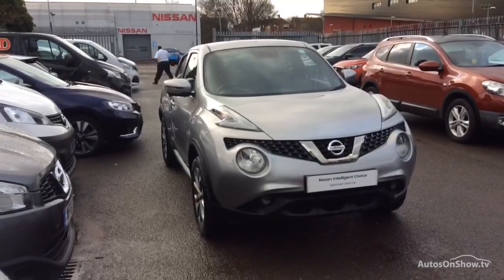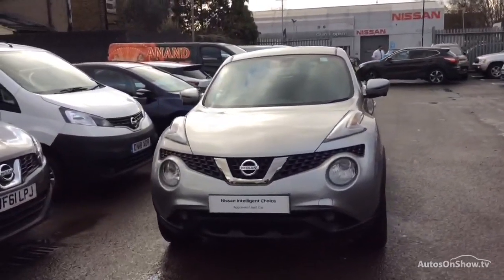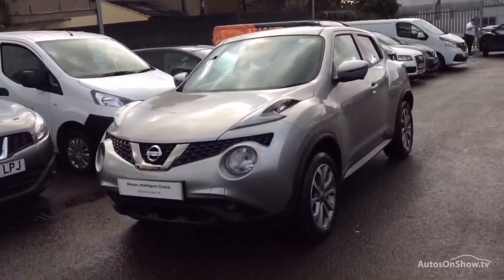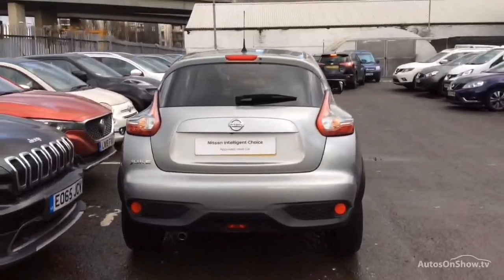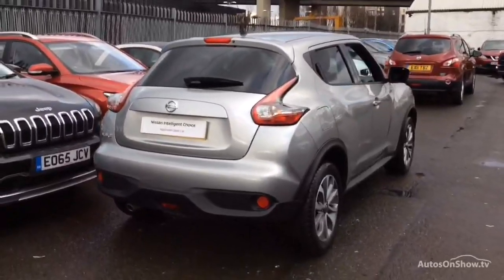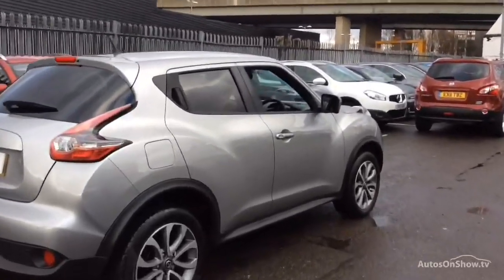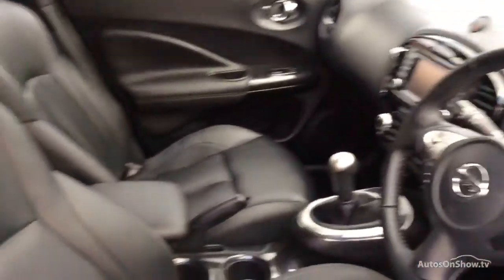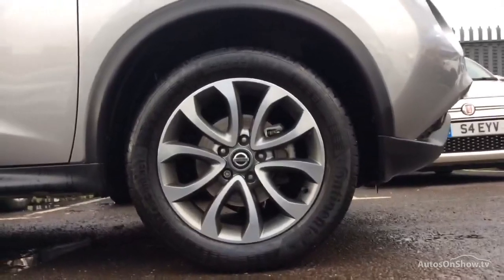LP19KWR NISSAN JUKE TEKNA SILVER 2019, MC Glyn Hopkin Ilford Nissan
2019 NISSAN JUKE TEKNA HATCHBACK PETROL, in SILVER